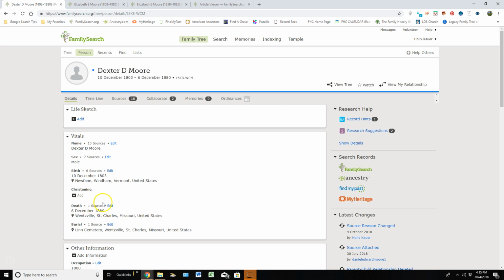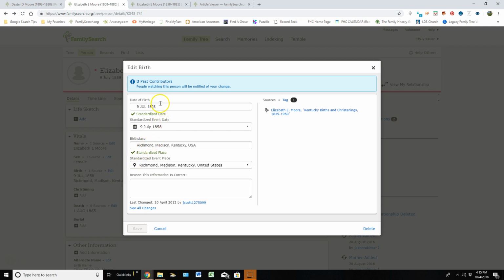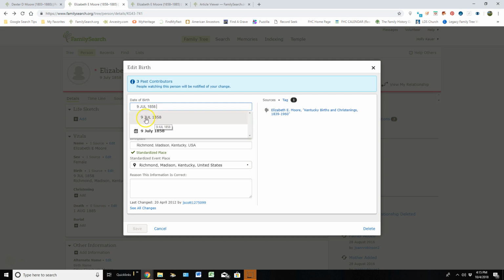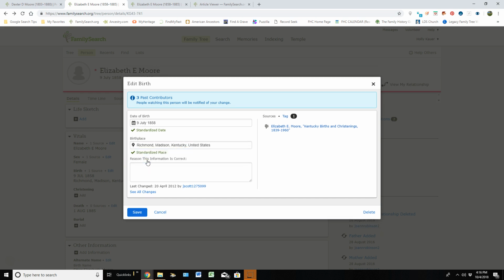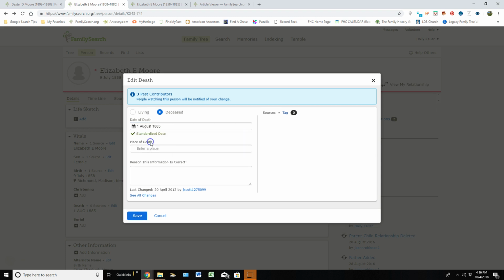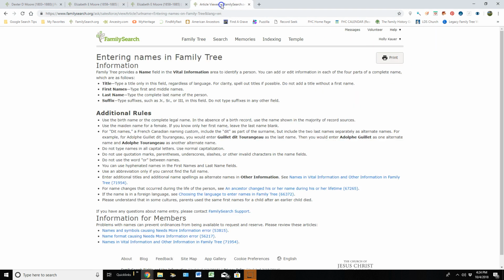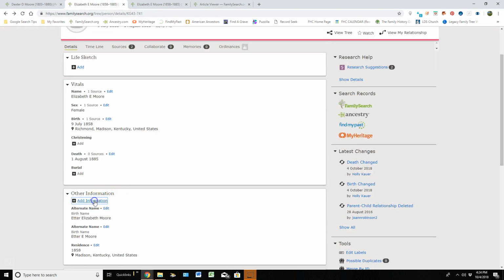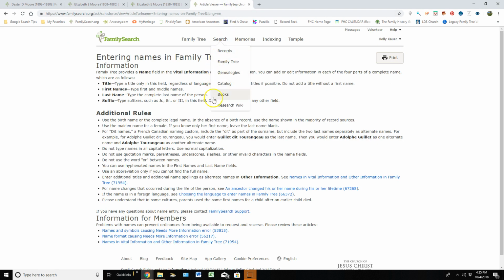11- Newest Update on Standardizing Dates & Places, & Entering Names Correctly Holly Kauer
How to standardize date and place and enter names in correctly